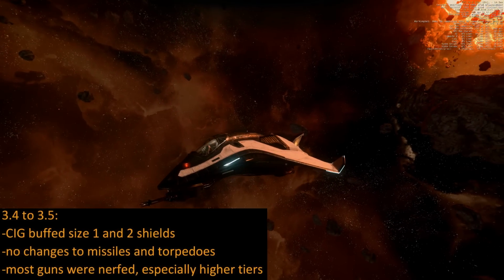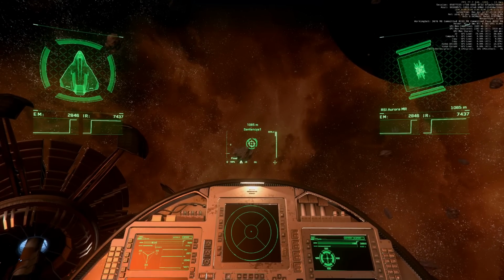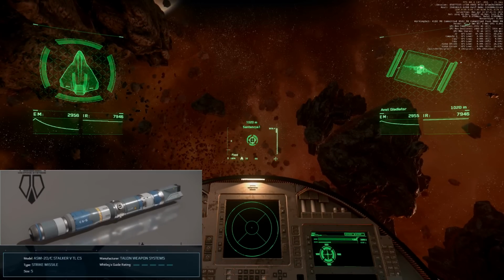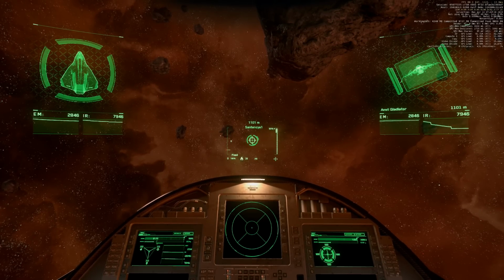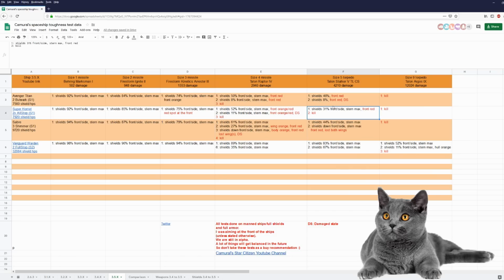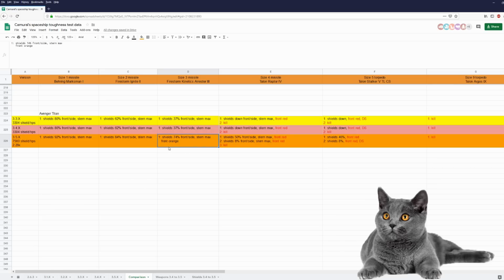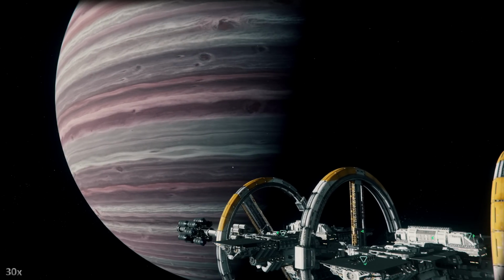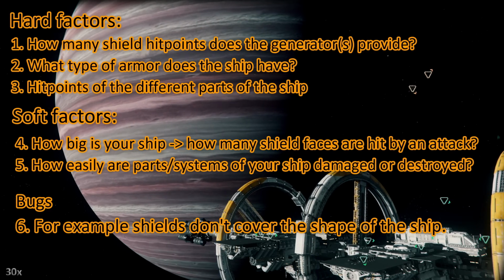3.5.0 Toughness test Avenger Titan - penguin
3.5.0 Toughness test Avenger Titan

Spectrum: Camural

PC specs:
Intel® Core™ i7-7800X
ASUS TUF X299 Mark2 mainboard
RAM 32 GB DDR 4 (2666 MHz)
Gigabyte Aorus Geforce GTX 1080 Ti
ST4000DM004-2CV104 4TB HDD
Crucial MX300 SATA M.2 1TB SDD
Intel 900P Optane NVMe PCIe 280GB SDD
1440p 144Hz 27inch main monitor